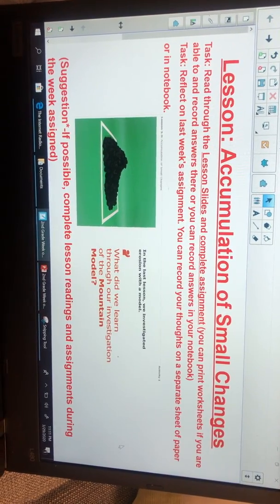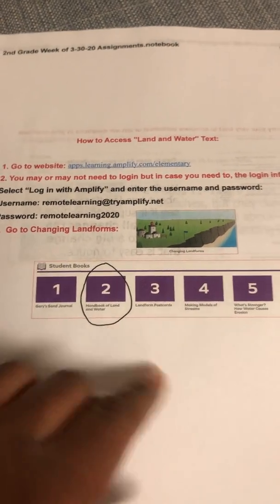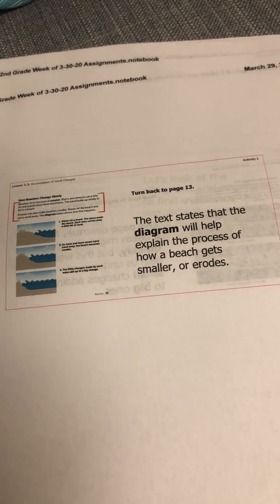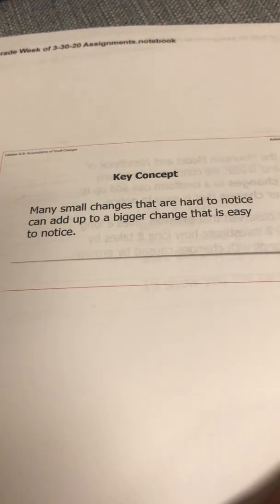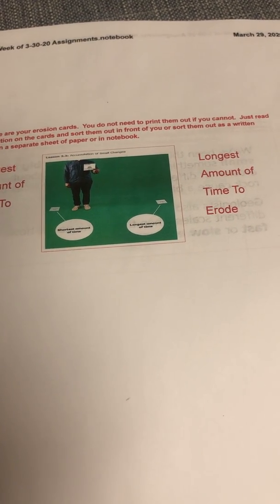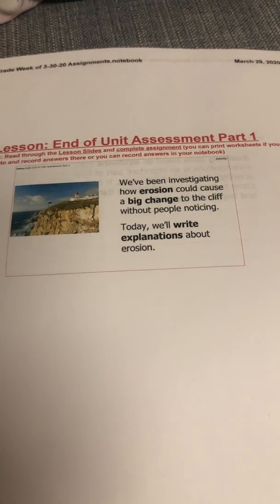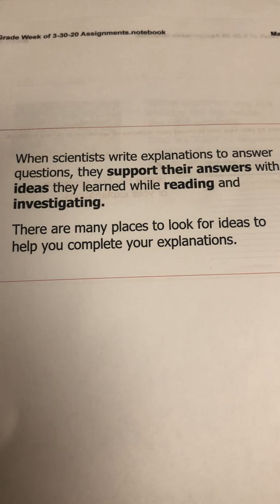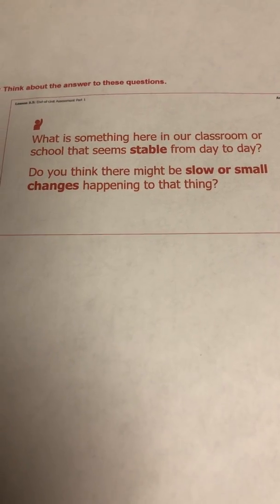2nd grade Science Week of 3-30-20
Stability and Change/Erosion